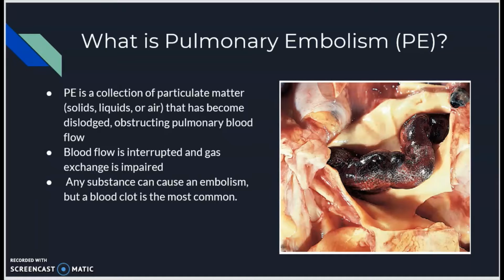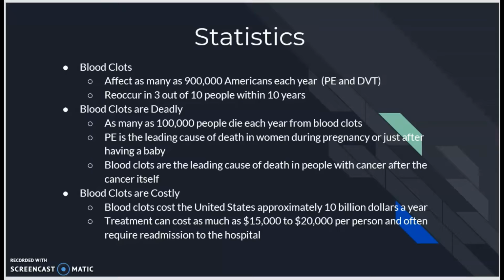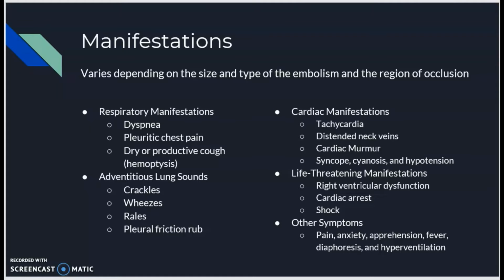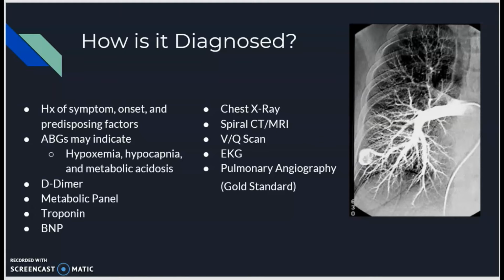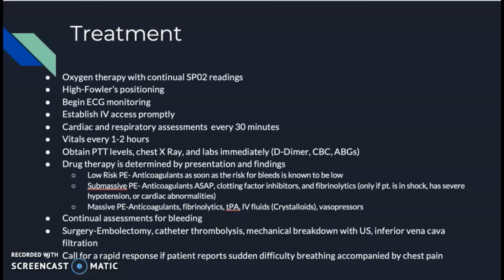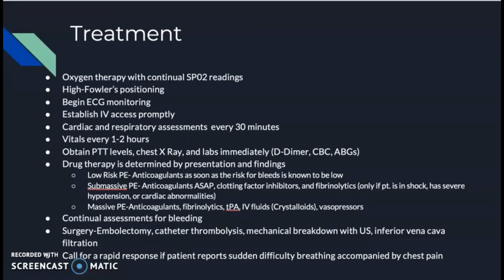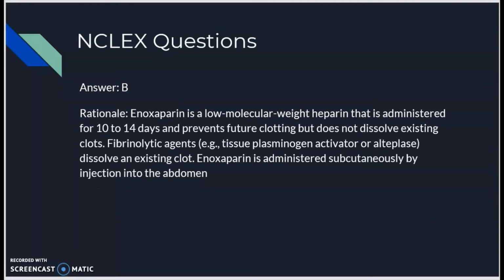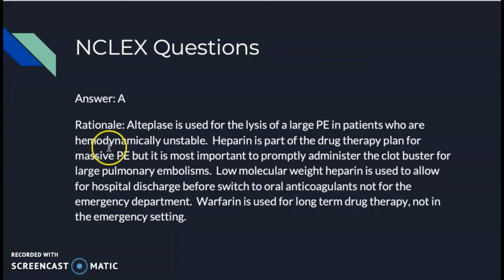Pulmonary Embolism Lesson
Four Nursing Students create and narrate a PowerPoint lesson on Pulmonary Embolism.